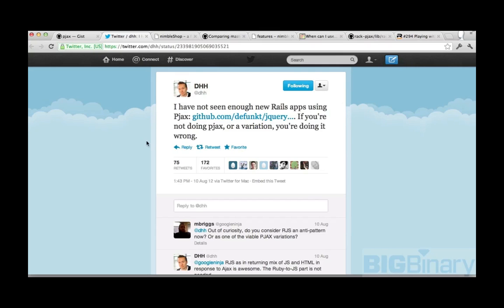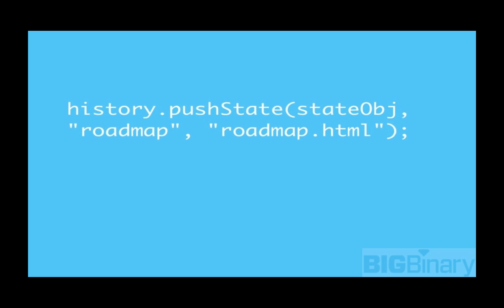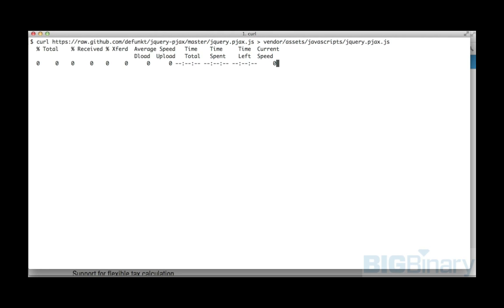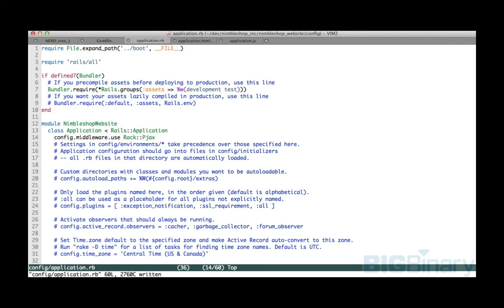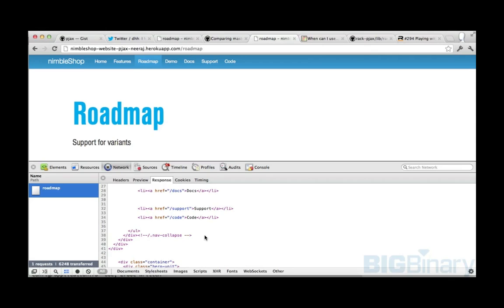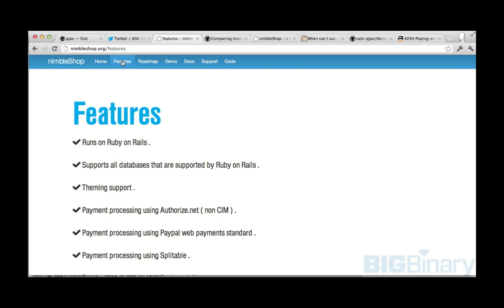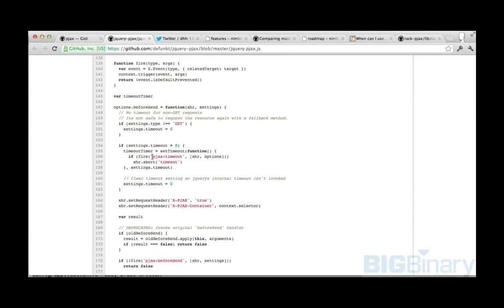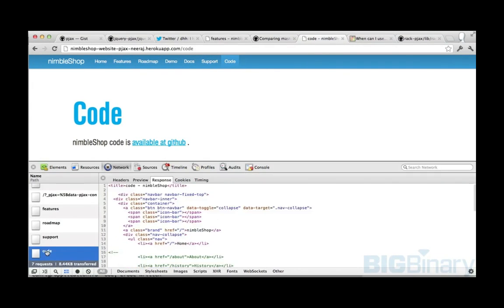PJAX on rails